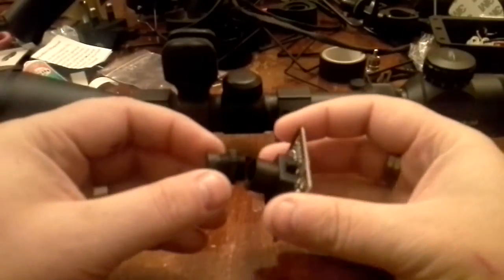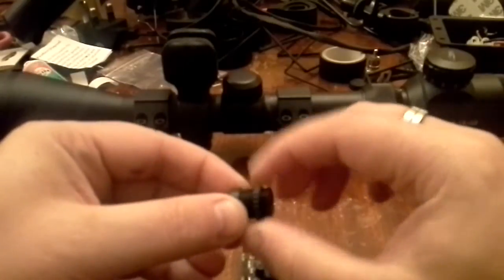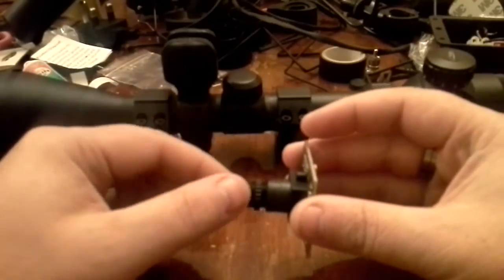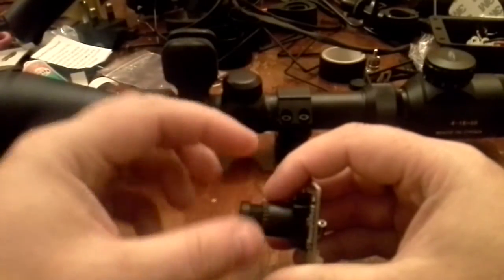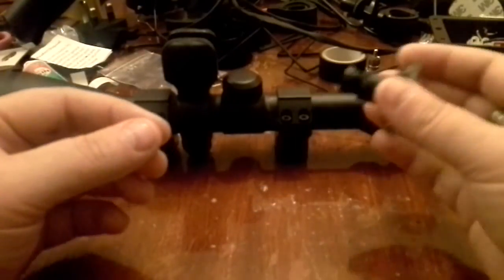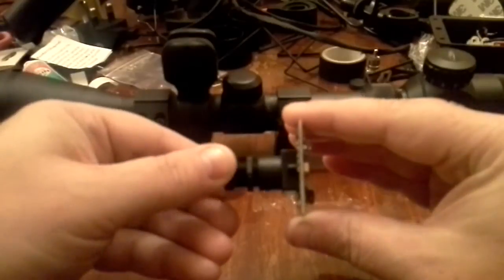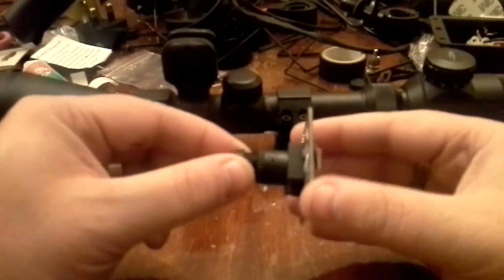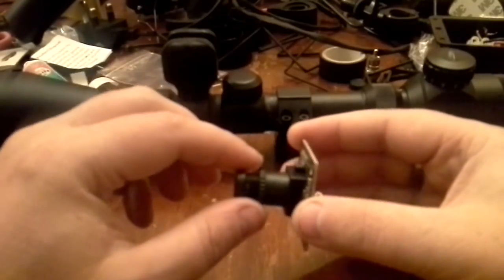DIY Night Vision - Lens focus rings